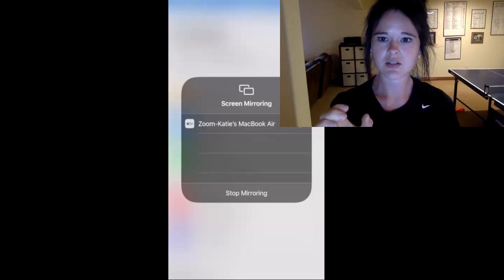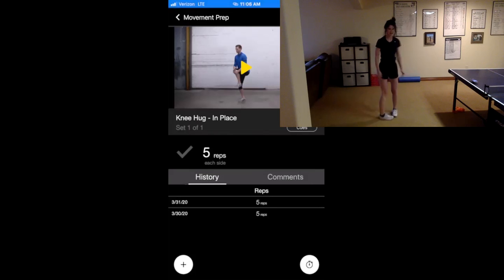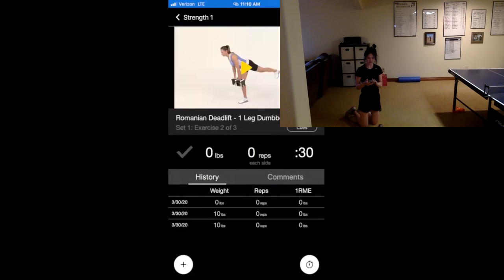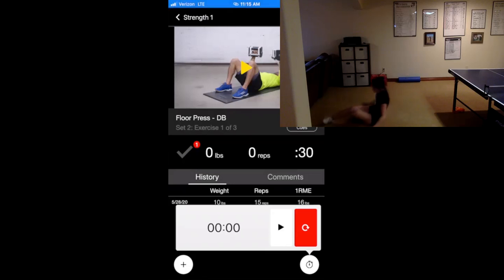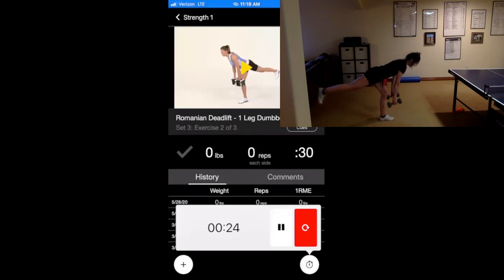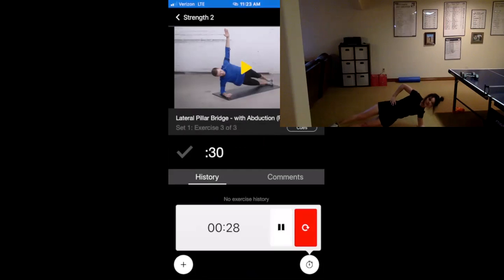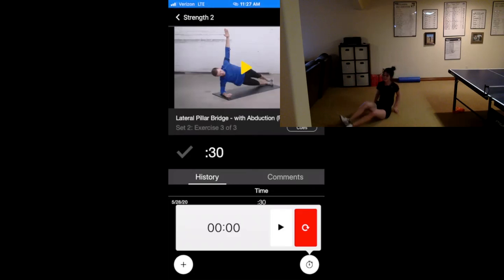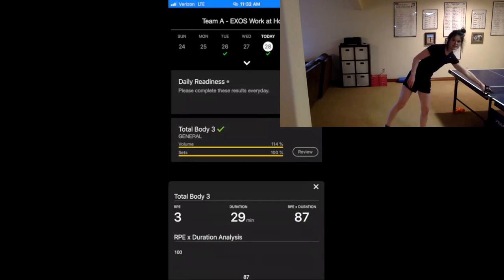Digital Coaching Demo Workout w/ Katie - 5/28/20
Join Coach Katie, follow along, and experience what it’s like to complete a workout from our Digital Coaching platform. Get ready to prime your muscles with Movement Prep, challenge yourself with Strength Circuits, and initiate recovery with Regeneration. Grab a kettlebell, pair of dumbbells, and/or get creative by using other weighted objects you have at home to boost intensity.

for tools and resources to live a healthy lifestyle!